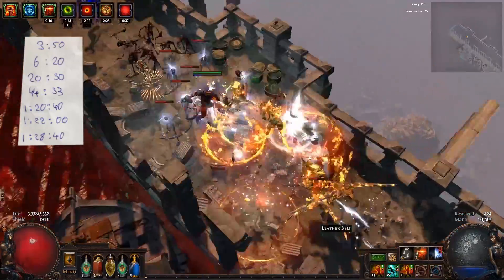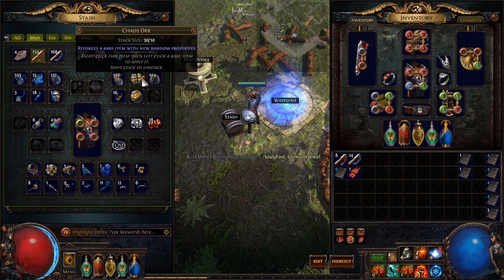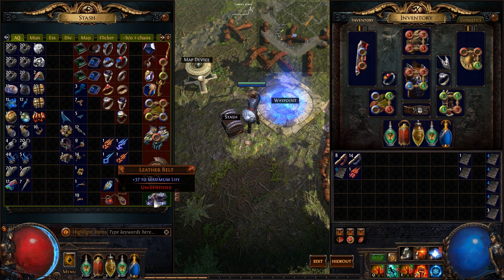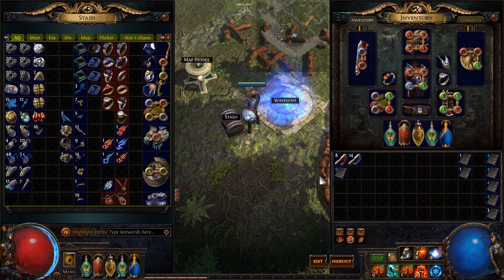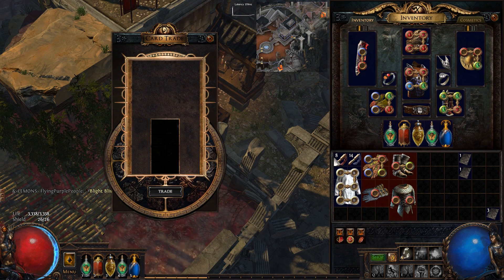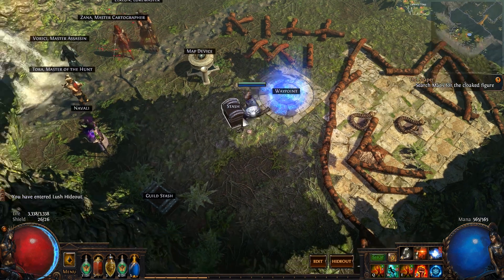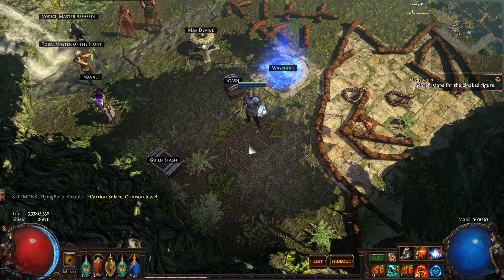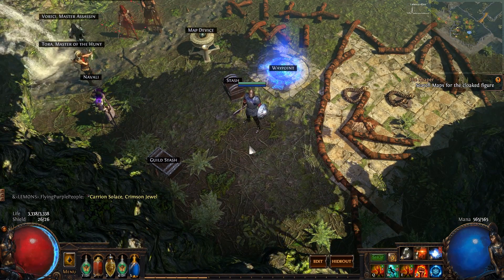How long does it take to farm a Tabula Rasa?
Really it can take anywhere between 3 and 20 hours.

Ingame: @Slipperyjim